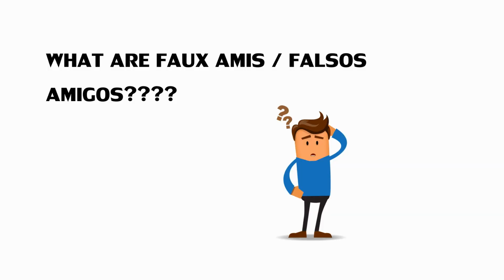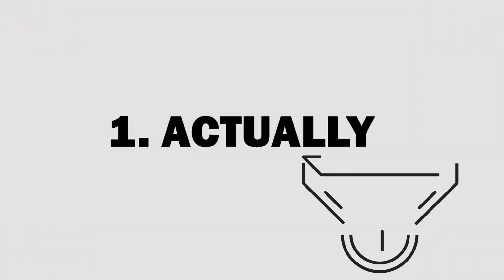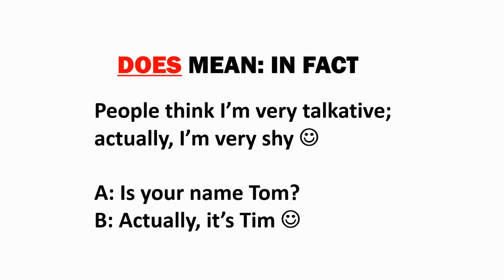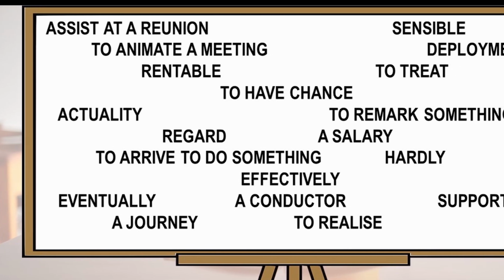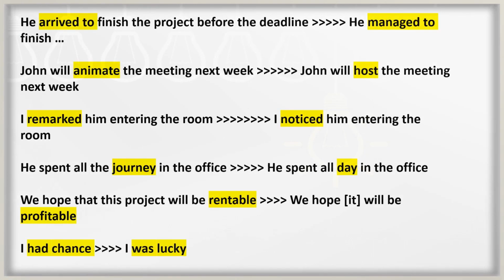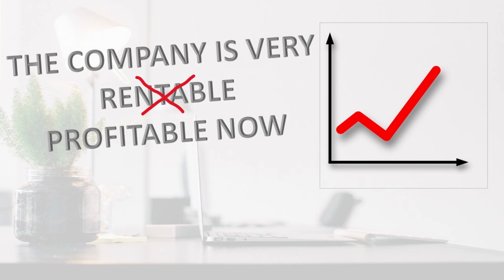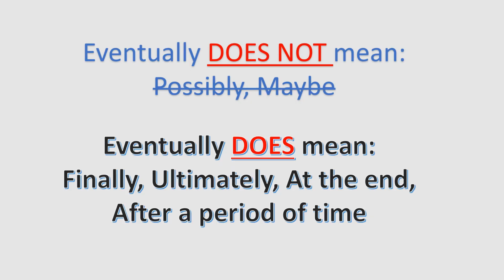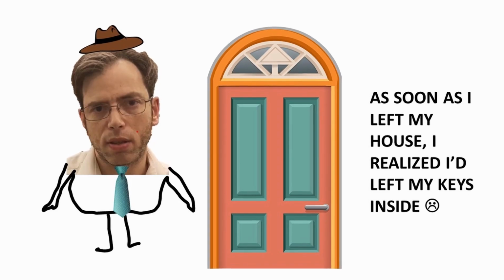Your Academic English Professor - 3: False Friends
A short introduction featuring some common false friends seen by students whose first languages are French or Spanish. The Falsos Amigos or Faux Amis here are just some examples; further examples may follow in future videos, if requested.

All comments and feedback appreciated.